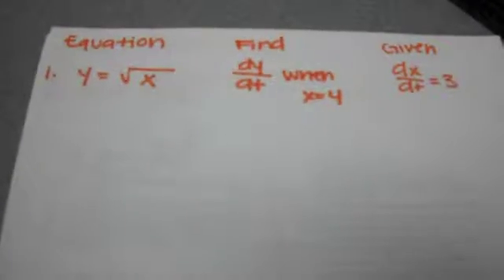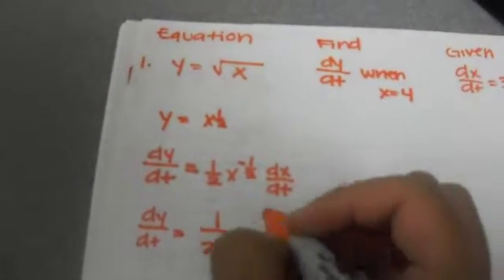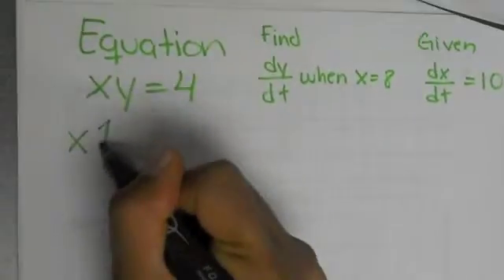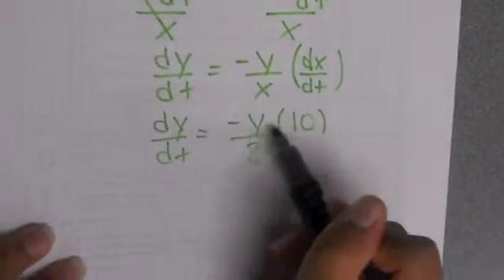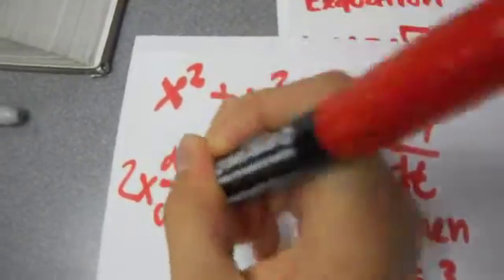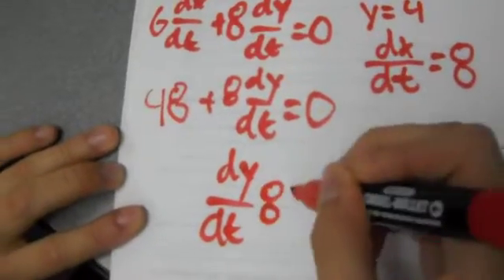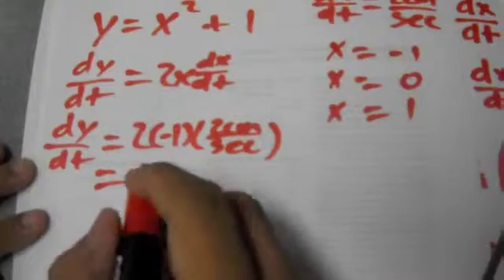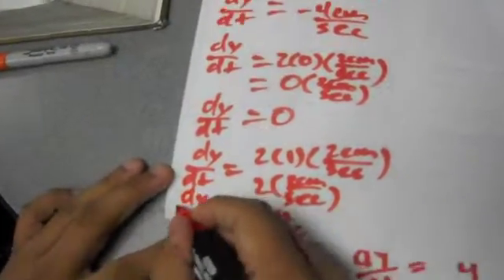Related Rates math